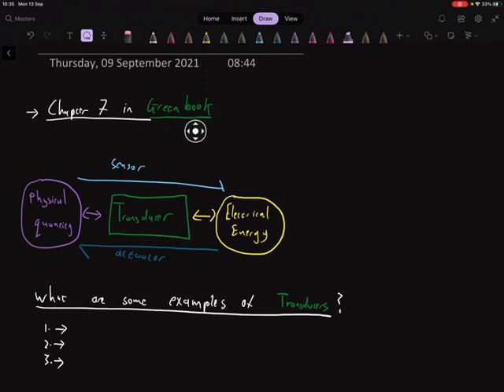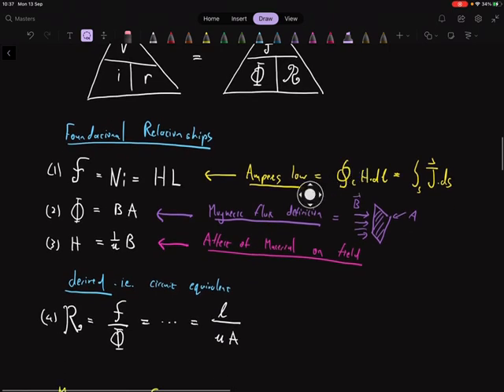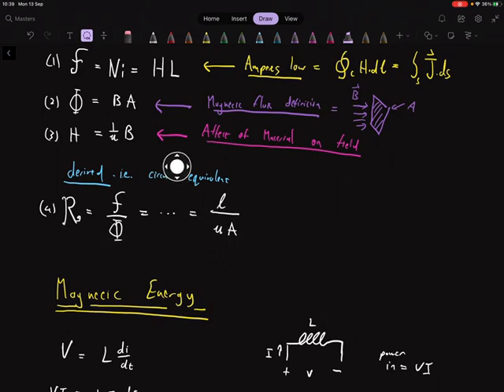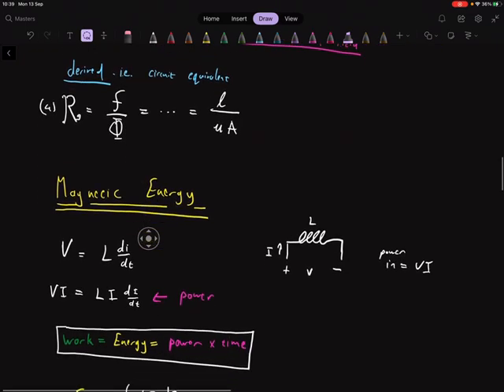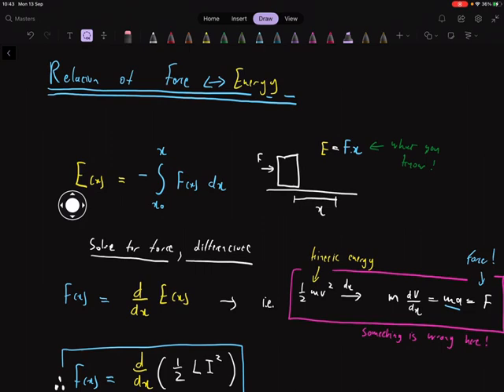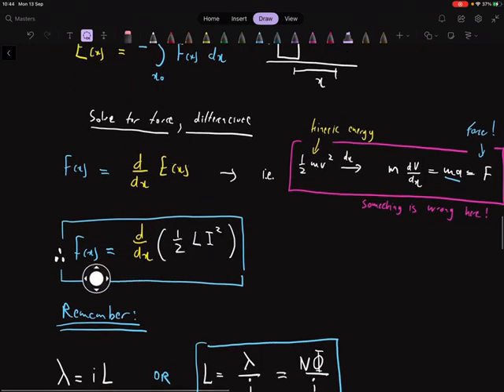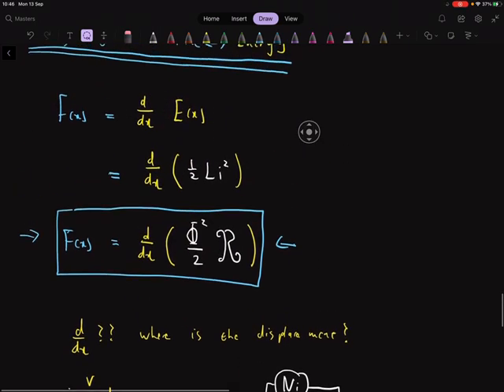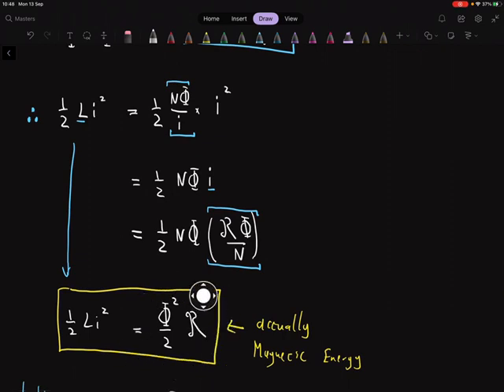Derivation of Magnetic energy to force created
A derivation of magnetic force in transducers from first principles. Concept of energy to force relationship!